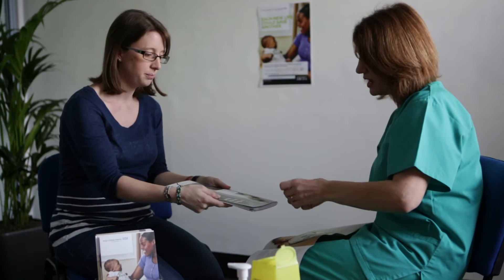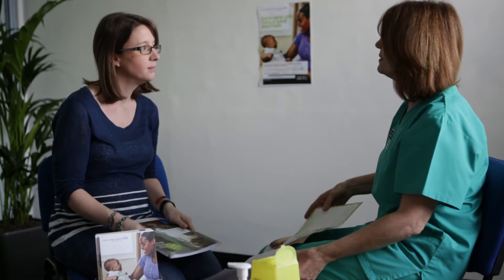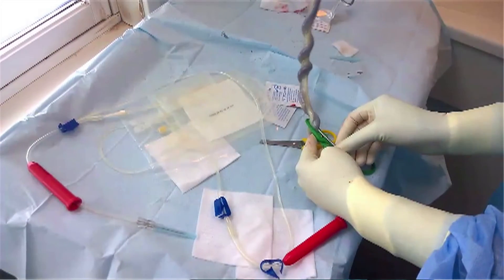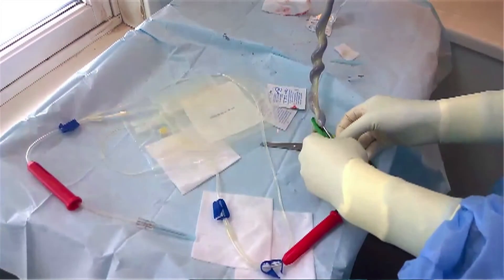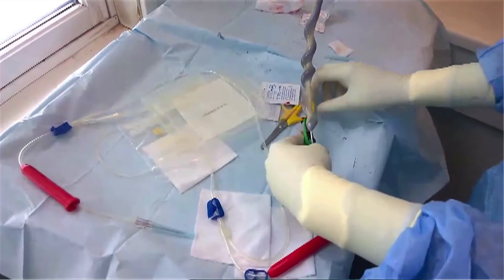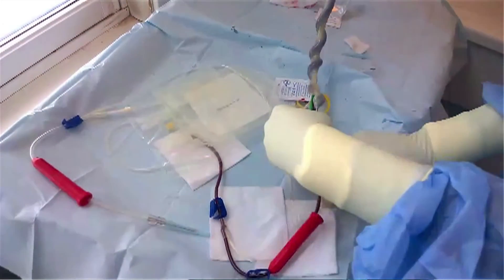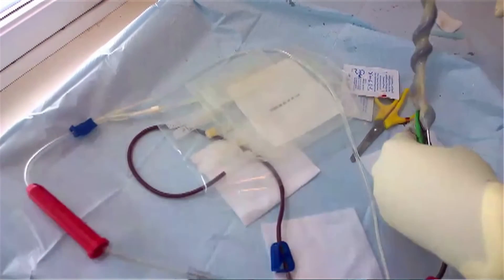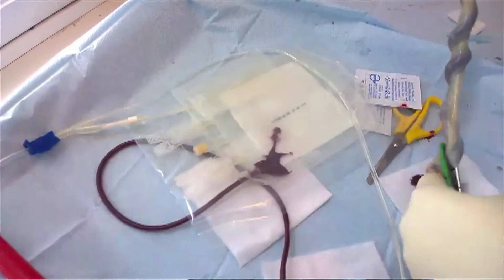How Cord Blood Saves Lives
With the help of transplant recipient Sorrel, we explain how an umbilical cord donation can save the life of someone with blood cancer (and how the right techniques can help to ensure a successful cord collection).